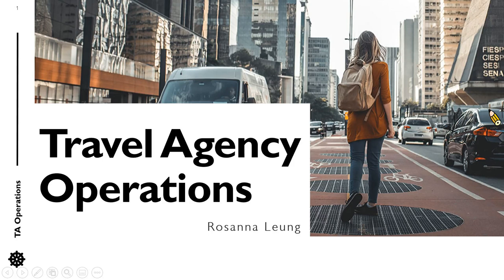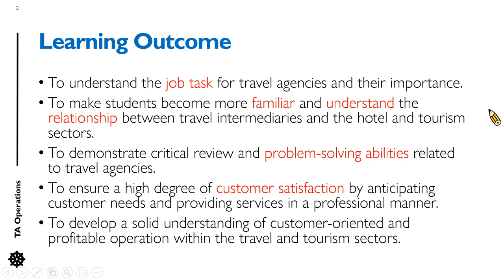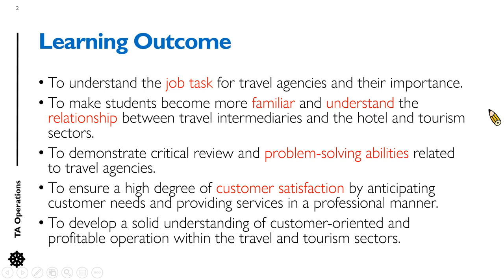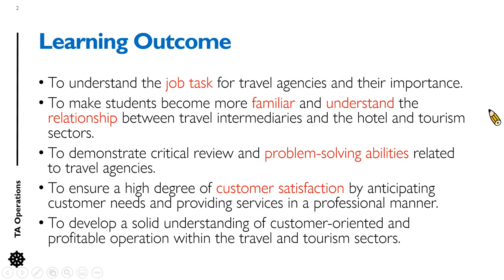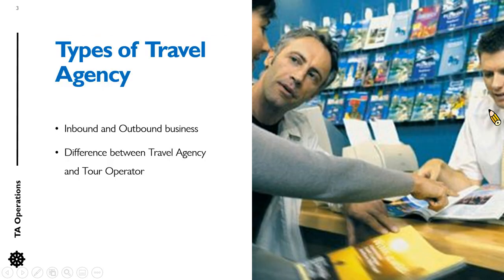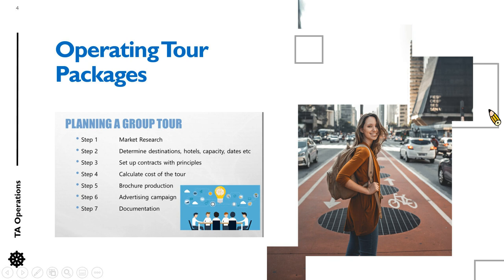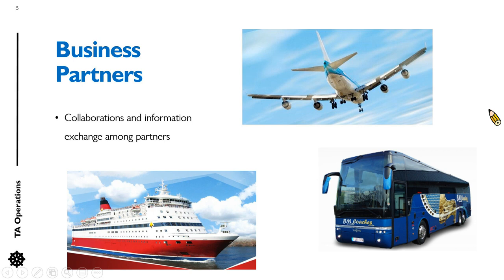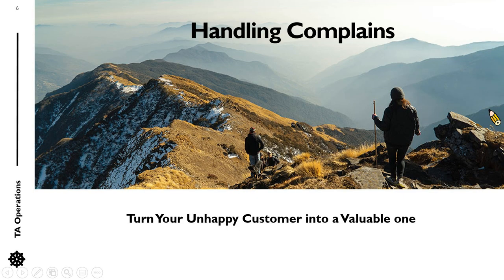Travel Agency Operations Trailer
Understand the course description and contact of Travel Agency Operations